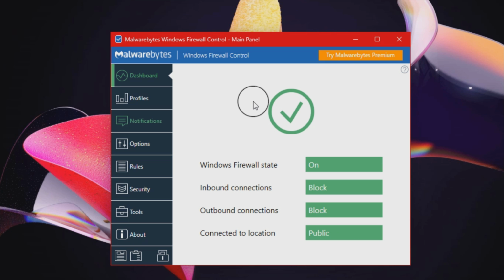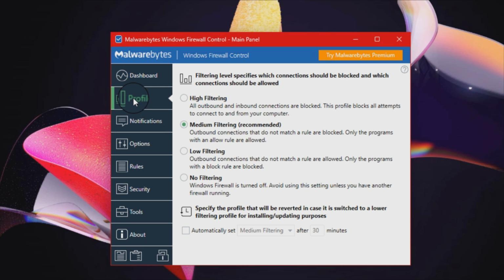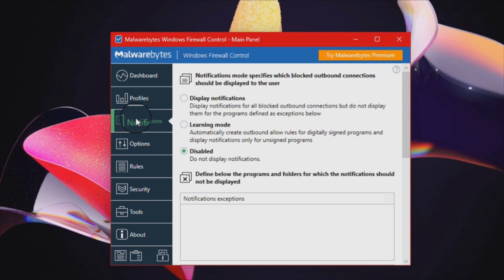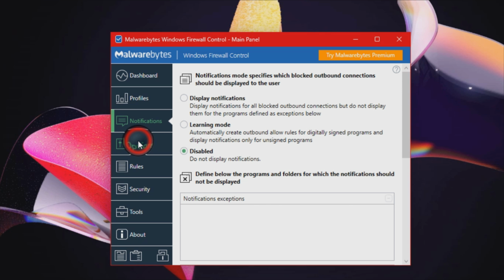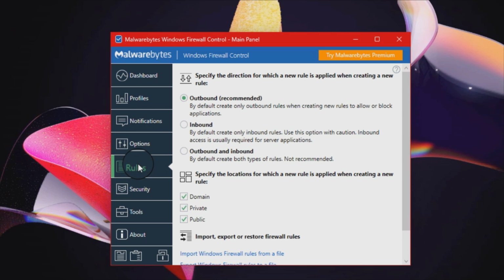Malwarebytes Windows Firewall Control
Windows Firewall Control is a tool that provides fast access to the Windows Firewall settings and enhances functionality by letting you manage networking rules for each application. It mainly caters to experienced users, such as network administrators.